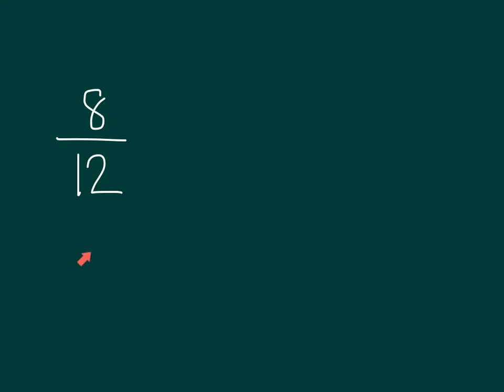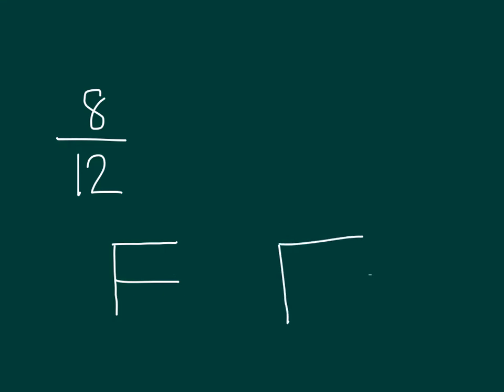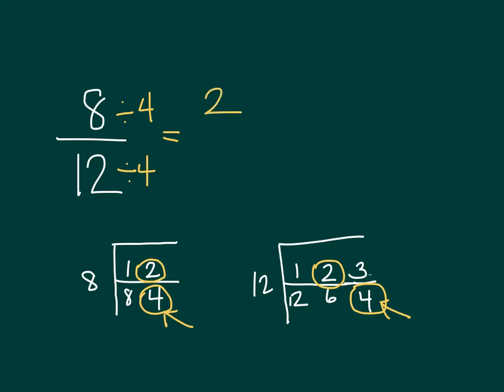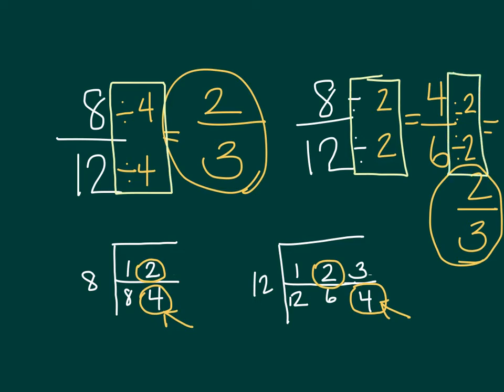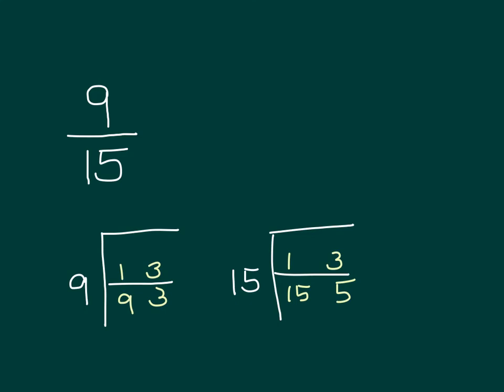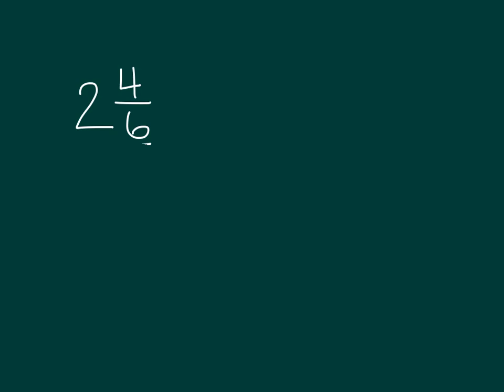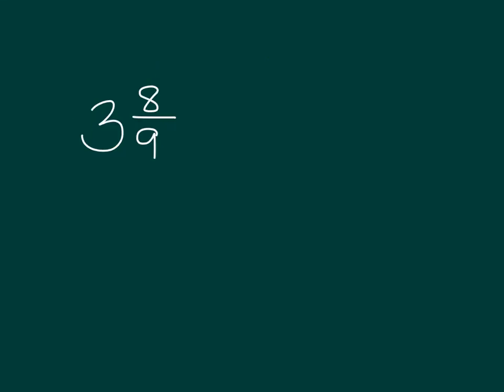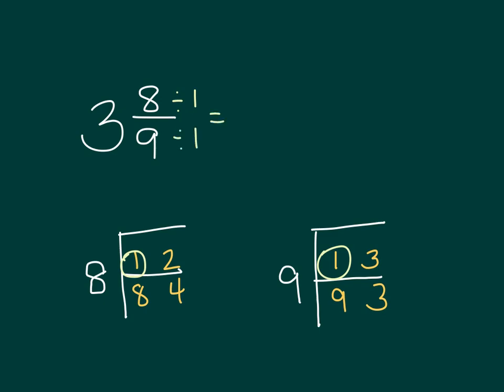simplifying fractions and mixed numbers